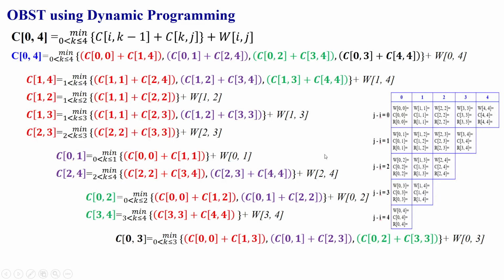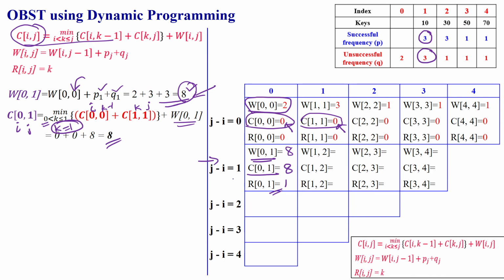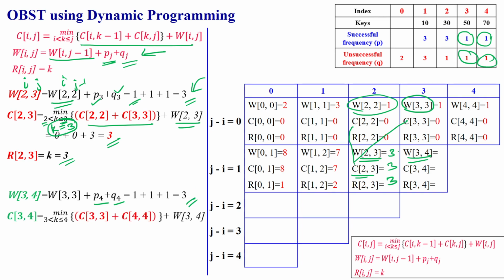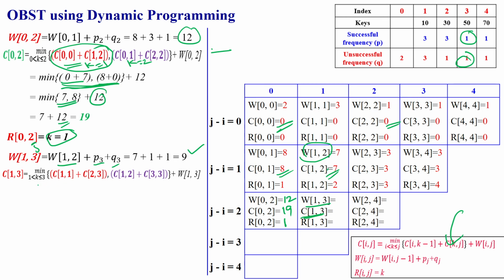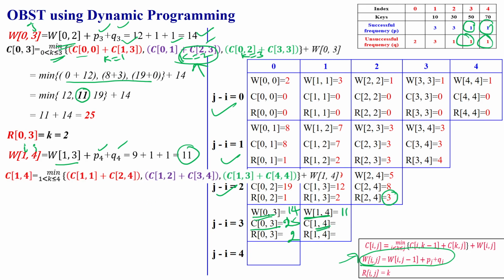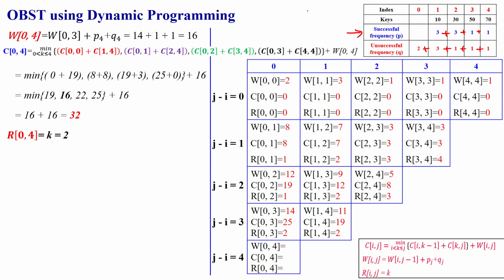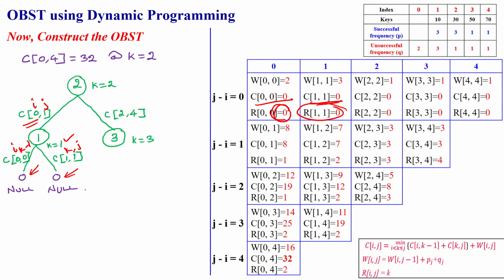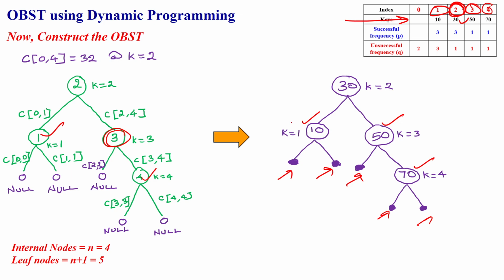51 Part 2 - OBST with Successful and Unsuccessful Search Probability - Dynamic Programming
Optimal Binary Search Tree with Successful and Unsuccessful Probability,
Dynamic Programming